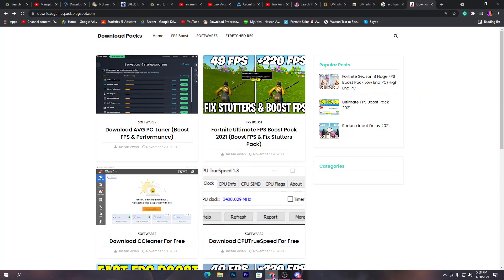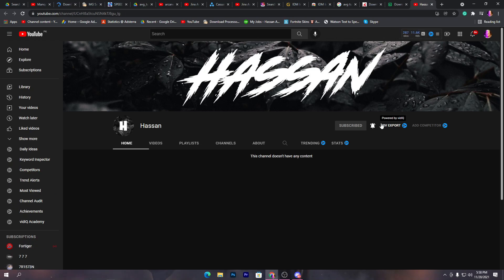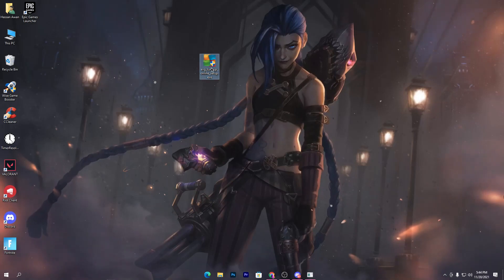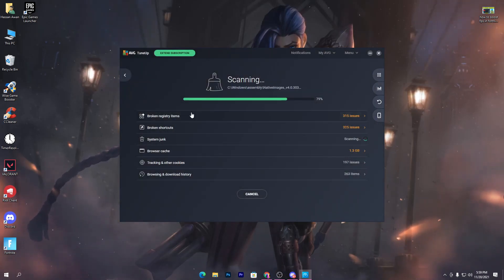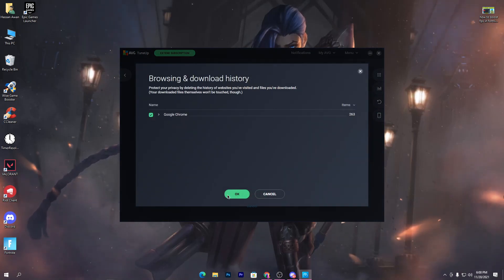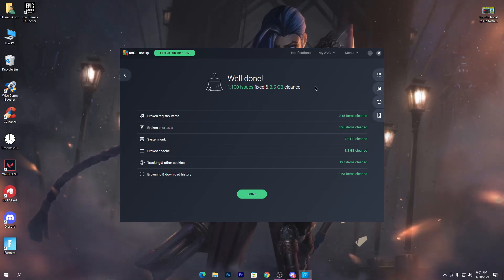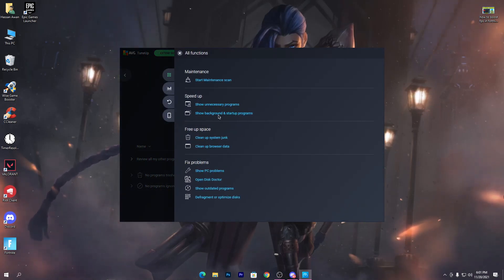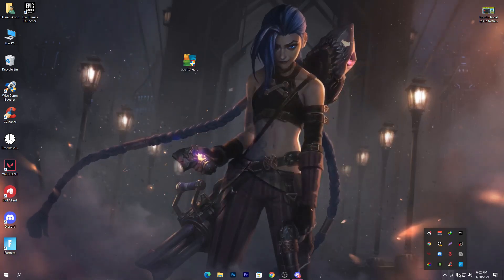Best FPS Boost Program For Gaming - Fix FPS Drops & Stutters (2021)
Hello People!
Today in this video, I am showing you the Best FPS Boost Program For Gaming - Fix FPS Drops & Stutters (2021) Which Gives You the Best Performance For Any PC Build. If You Wants To Boost Your FPS & Increase PC Performance So Make Sure To Watch Complete Video!

Title: Best FPS Boost Program For Gaming - Fix FPS Drops & Stutters (2021)